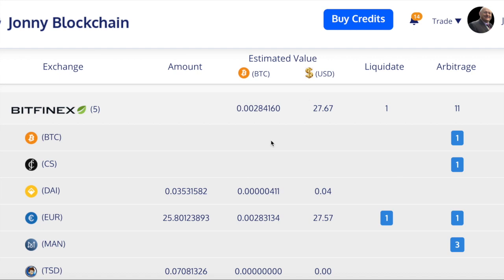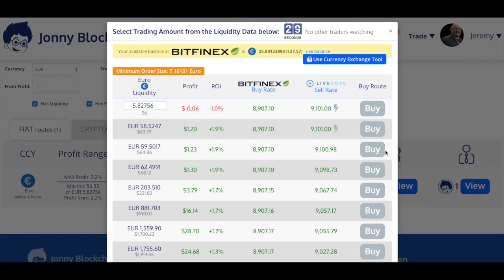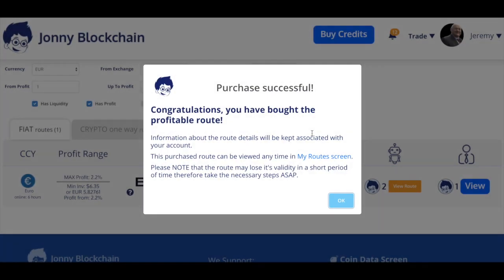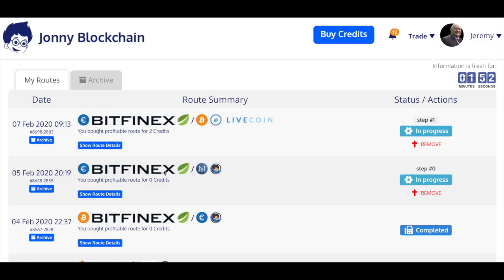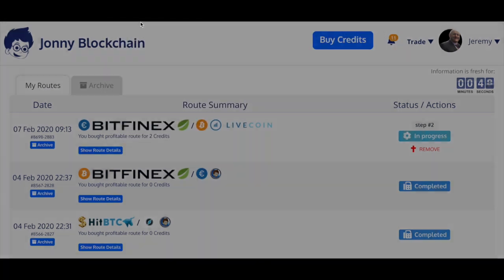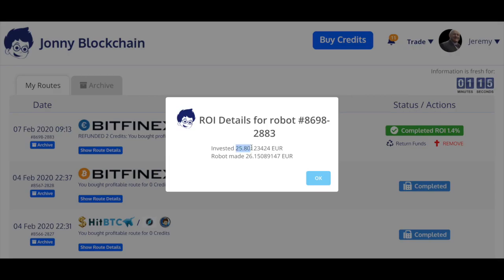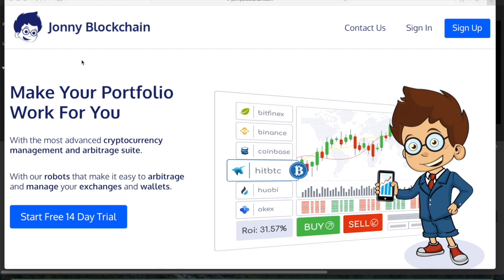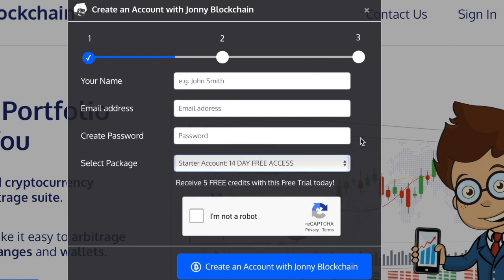Currency arbitrage example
Example of Currency Arbitrage
For example, two different Exchanges (Exchange A and exchange B)

Exchange A sets the rate at 3/2 dollars per euro, and exchange B sets its rate at 4/3 dollars per euro. In currency arbitrage, the trader would take one euro, convert that into dollars with exchange A and then back into euros with exchange B.